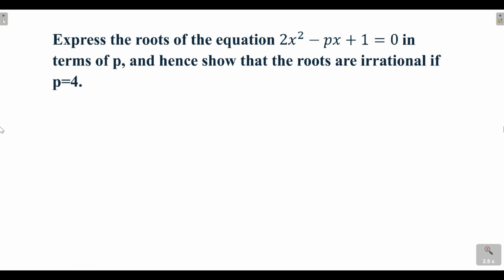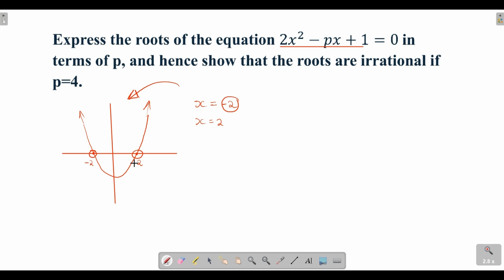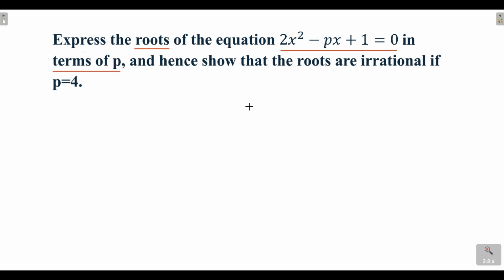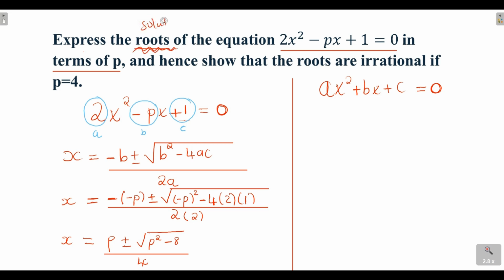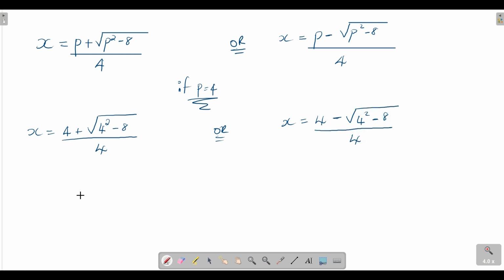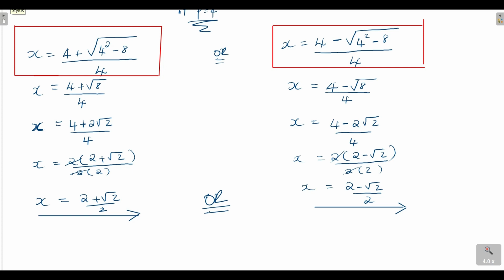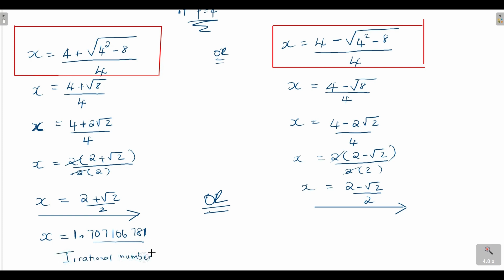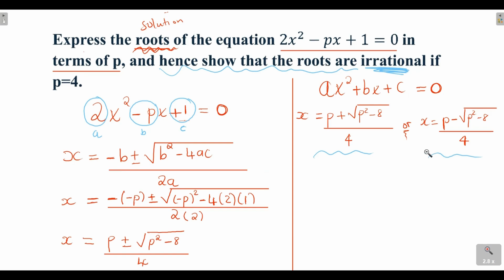Find the roots | Grade 11 | Grade 12